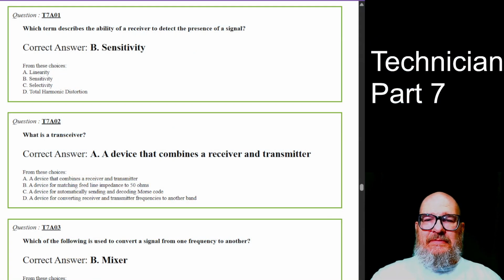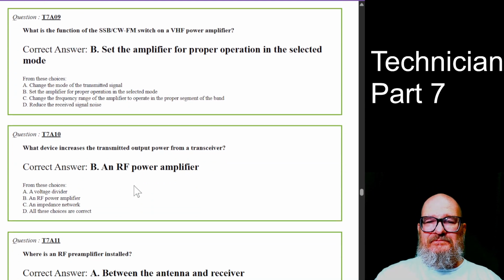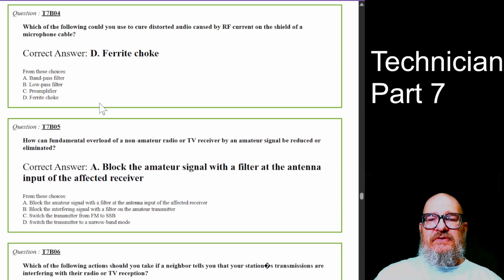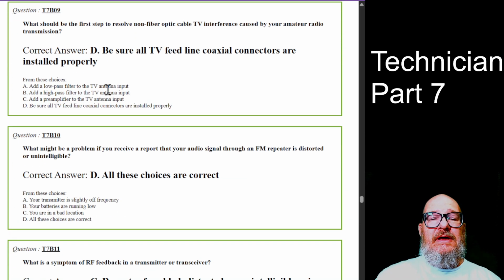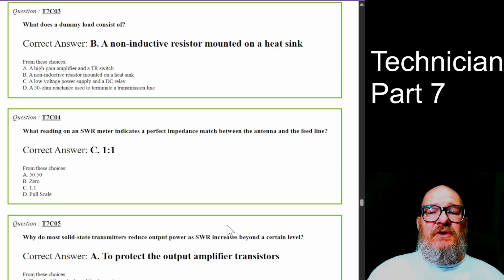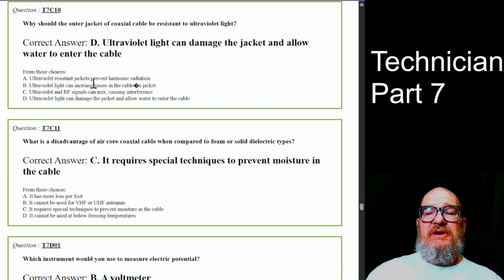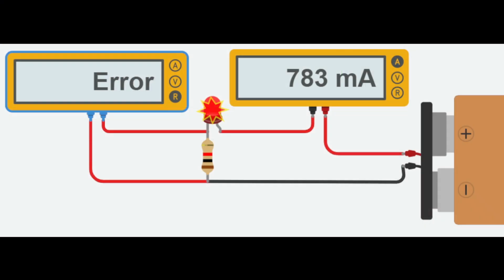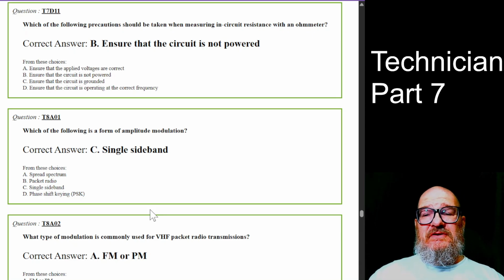Technician License Exam Study (2026-2030) - Part 7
Join us for an essential amateur radio license study guide, specifically designed for Part 7 of the technician exam. This video provides valuable exam study and exam tips to help you master ham radio basics. Get ready to ace your quizzes and study with me!

SUBELEMENT T7 - PRACTICAL CIRCUITS [4 Exam Questions - 4 Groups] 44 Questions
T7A Station equipment: receivers, transceivers, transmitter amplifiers, RF preamplifiers, transverters; Basic radio circuit concepts and terminology: sensitivity, selectivity, mixers, oscillators, Push-To-Talk (PTT), VFO, modulation
T7B Symptoms, causes, and cures of common transmitter and receiver problems: overload and overdrive, distortion, interference and consumer electronics, RF feedback
T7C Antenna and transmission line measurements and troubleshooting: measuring SWR, effects of high SWR, causes of feed line failures; Basic coaxial cable characteristics; Use of dummy loads when testing
T7D Using basic test instruments: voltmeter, ammeter, and ohmmeter; Soldering

0:00 - Part 7A
3:19 - Part 7B
7:35 - Part 7C
11:04 - Part 7D